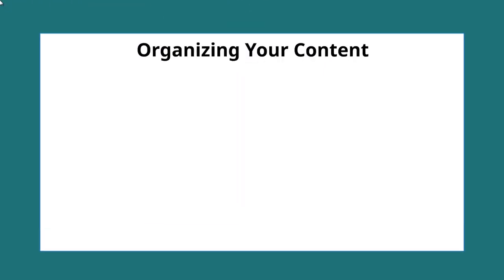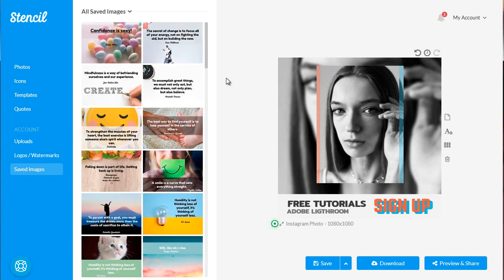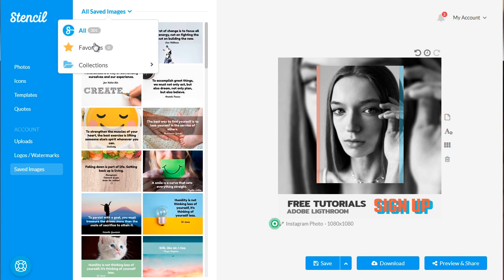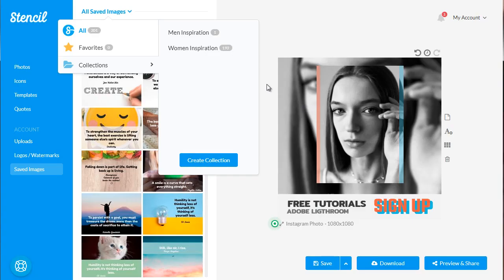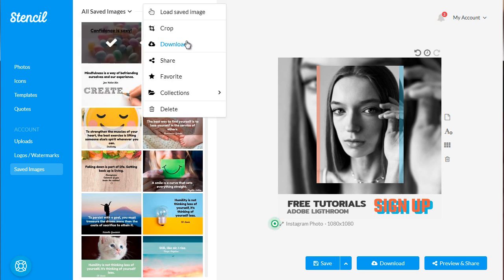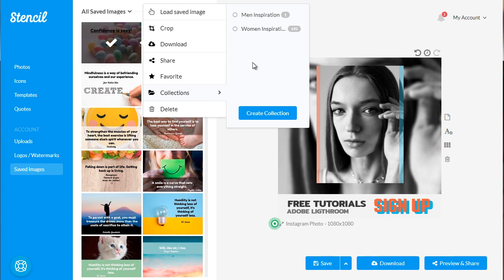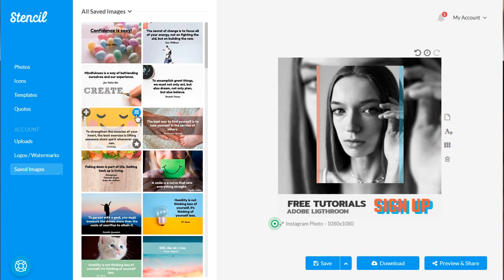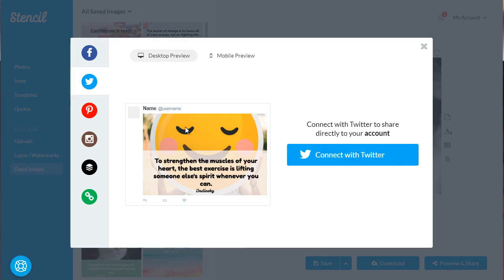Organizing Your Content,social media marketing, content marketing,social media post design,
Once you start creating your content, itâ€™s important to organize them. When use this method you can easily create hundreds of contents very fast. Well this may seem simple and boring, itâ€™s actually very important.